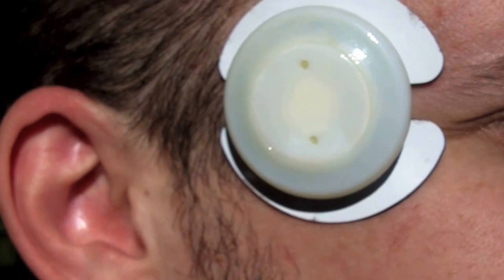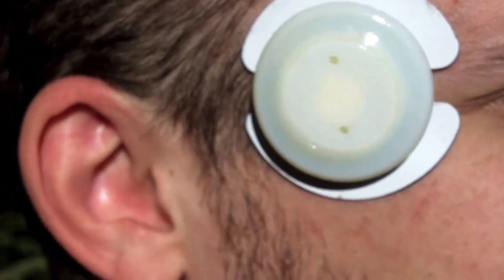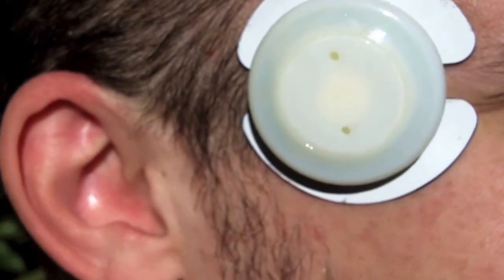Is That a MyoLink Sensor On Your Head? Want One?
Nerd Stalker interviews the co-founder of Somaxis, Alexander Grey at the San Francisco Bulletproof Conference. Somaxis has created a sensor that adheres to your body they call the Myolink, it transmit various data to your mobile device. The Myolink is a fraction of the cost of what a device like this costs even now, we think you biohackers are going to love this.